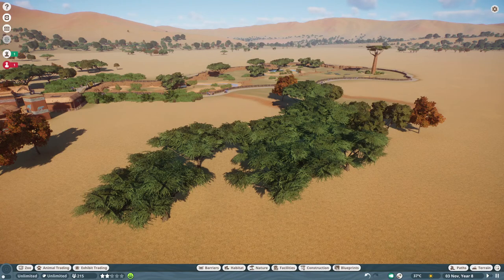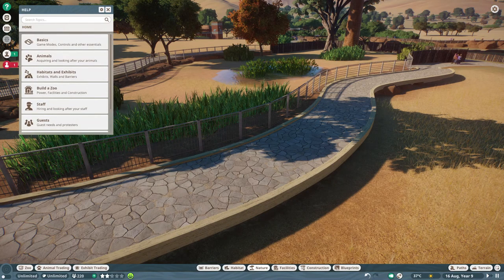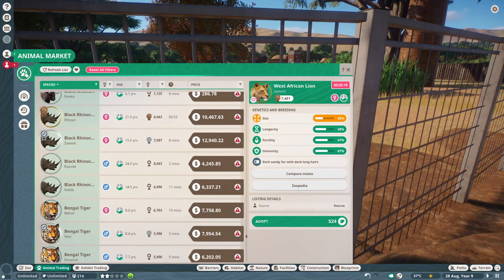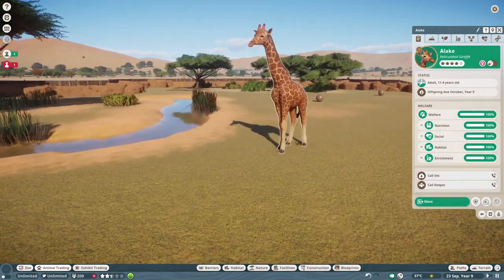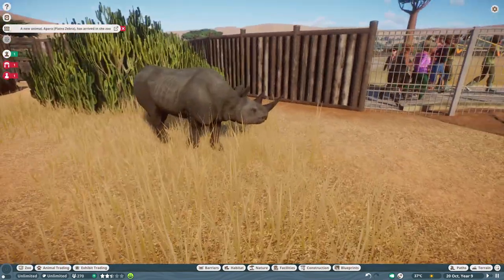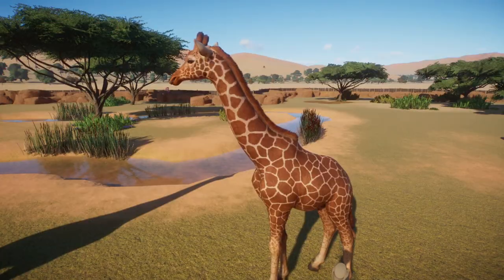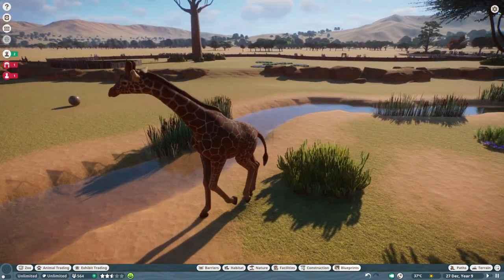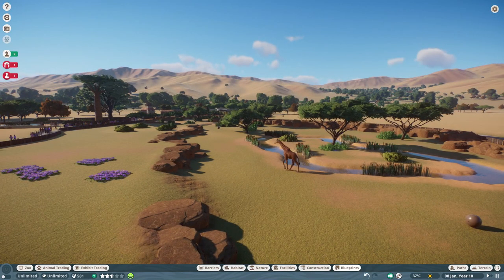Rhinos Rule🦏 (Planet Zoo)